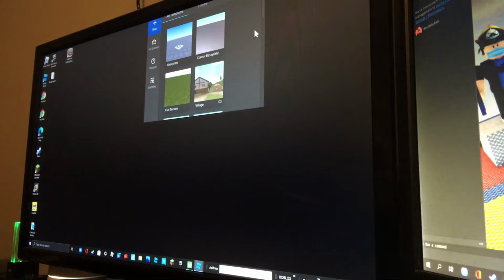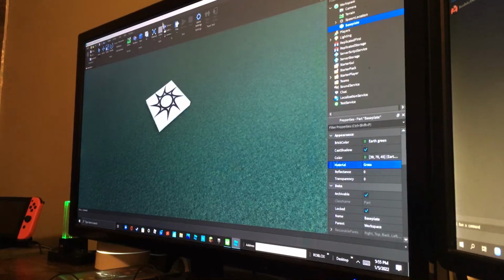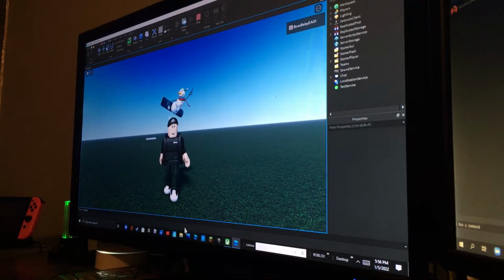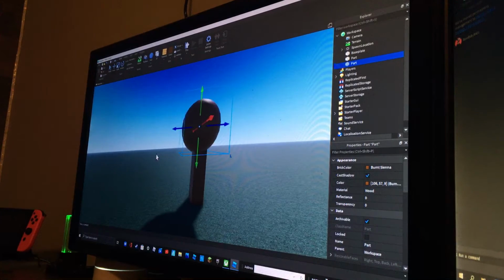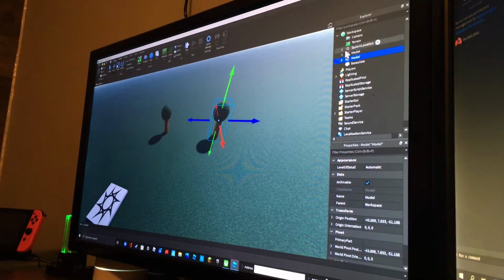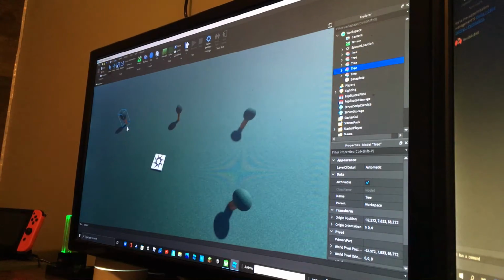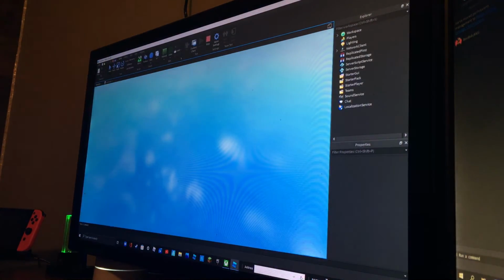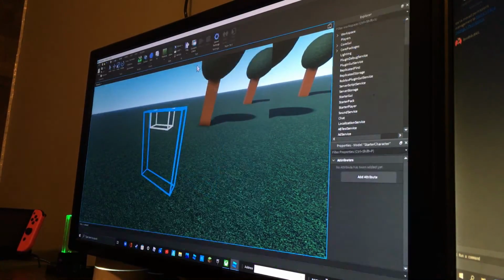part 1 of making a game